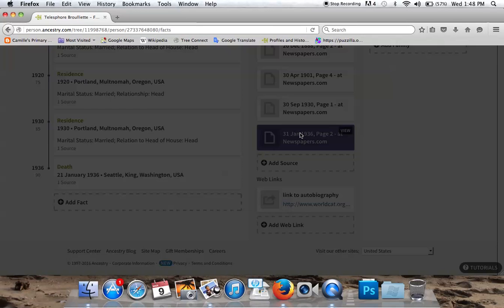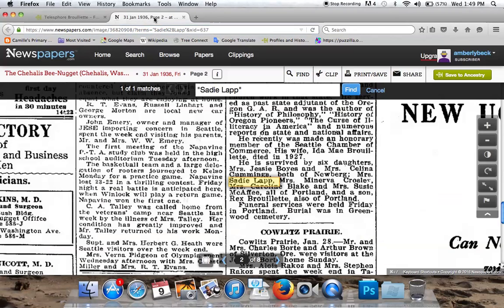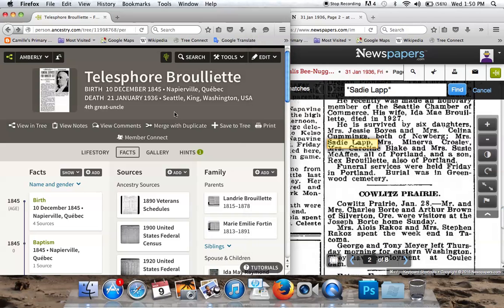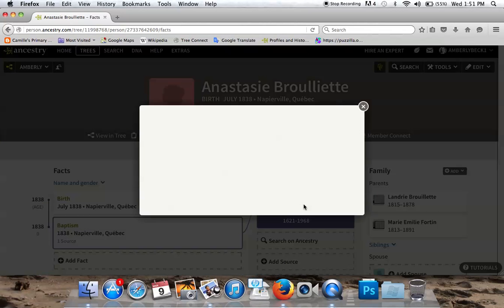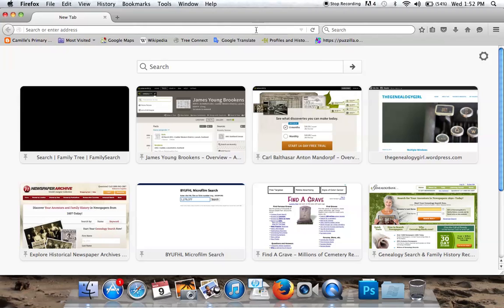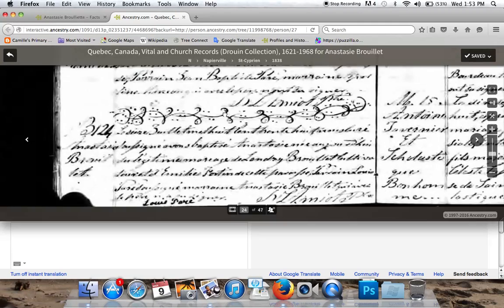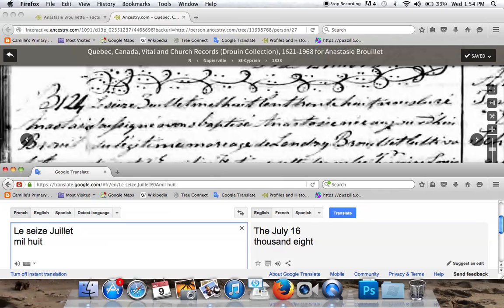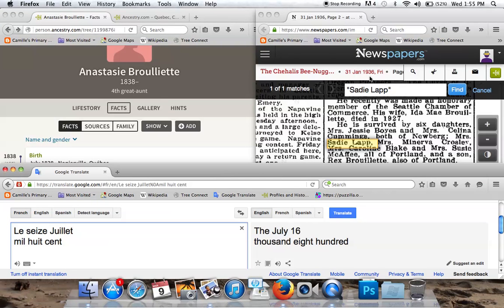multiple windows how to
Learn a few tricks for using multiple tabs and windows in your browser while you research.